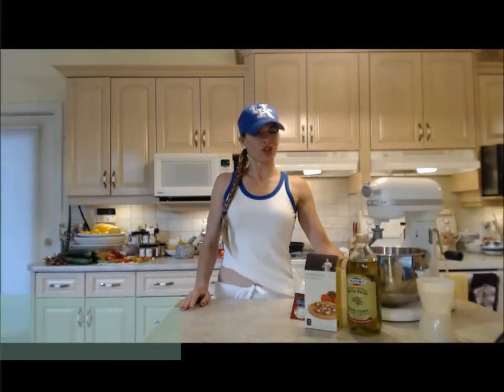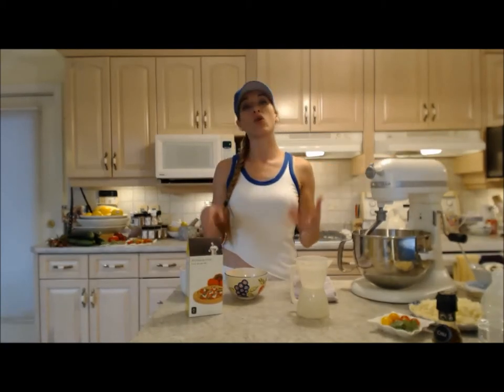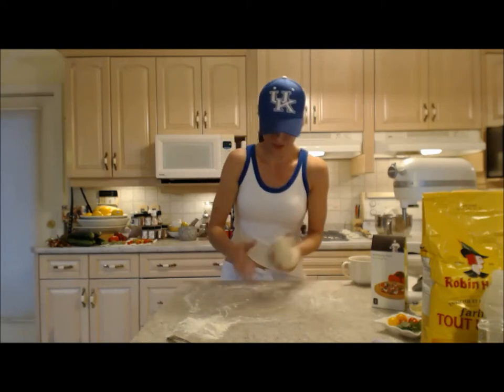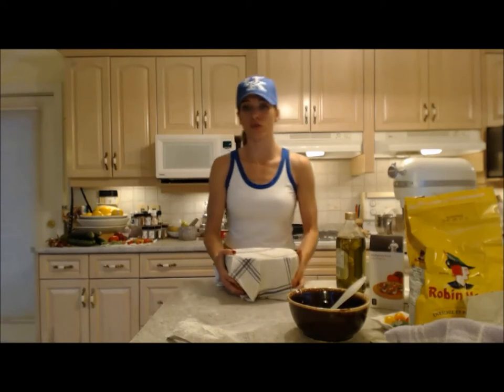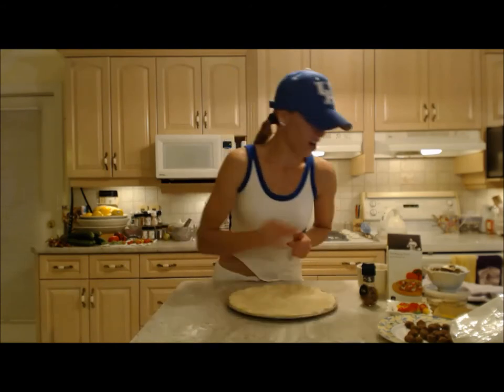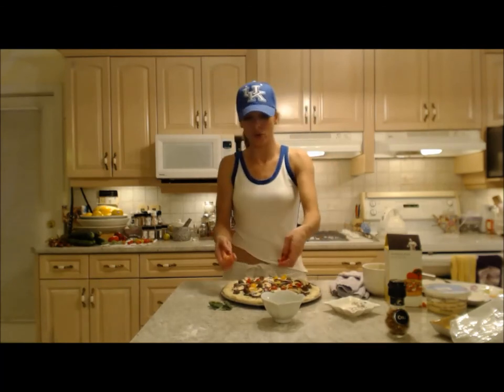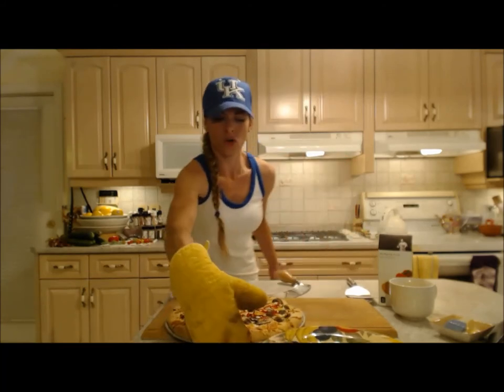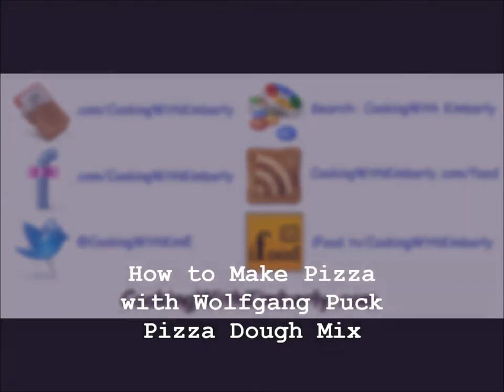How to Make Pizza with Wolfgang Puck Pizza Dough Mix: Cooking with Kimberly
shares with you How to Make Pizza with Wolfgang Puck Pizza Dough Mix!

* Tip: You can now purchase Wolfgang Puck Pizza Dough Mix in the Cooking with Kimberly Store